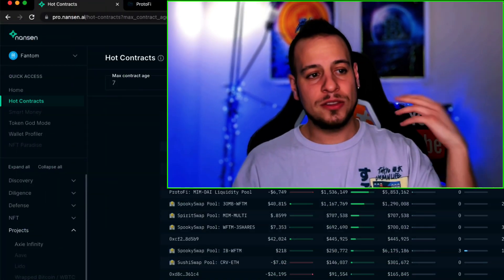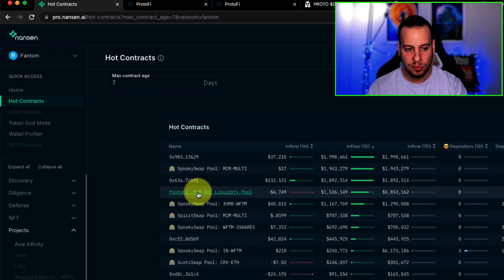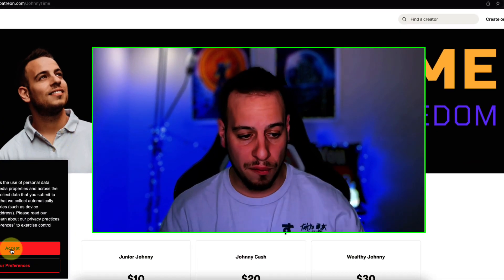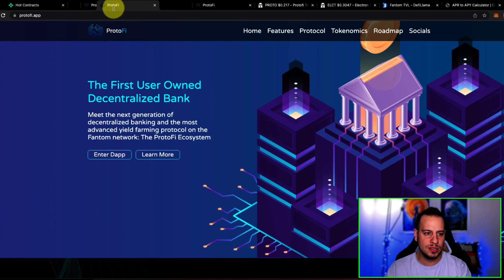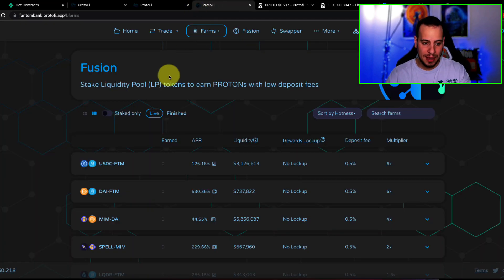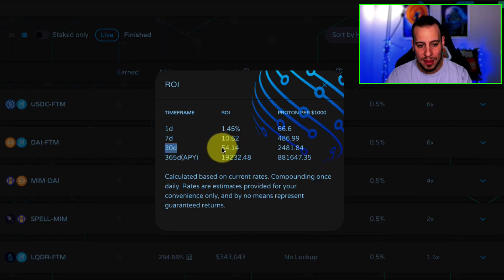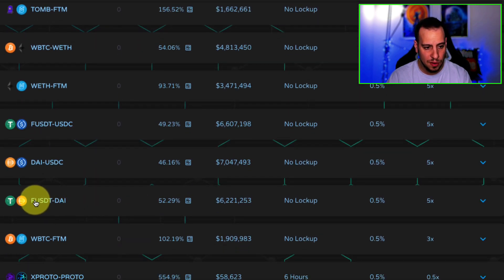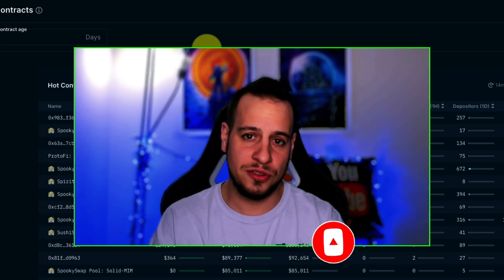DEFI Stable Coins Yield Farming Opportunities - How To Find Them Early (ProtoFi MIM-DAI Crazy APR)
BUSD Tip Jar:
0xFf3d275BB50bB677Ea1f117730B68Cf42651a60f
Useful links:

Hey guys, in today’s video we are going to learn what is ProtoFi and how to find early stable coins farms.

l will show you how to find interesting DeFi protocols, that allow you to farm on stablecoins. To do so, we will use the Nansen tool (it helps crypto investors and crypto professionals surface the signal from the noise when it comes to blockchain data). By using “Hot Contracts”, we are able to sort all the contracts by the inflow of one day, so we can see the interesting analytics.

ProtoFi is an innovative Automated Market Maker and Yield Farming protocol that allows investors to become owners and earn dividends by owning a share of the protocol itself. It can be thought of as a bank that offers savings accounts that keep adding to your deposits by paying interest and also allows you to make more profits by earning a portion of all income generated by the ProtoFi protocol.

We will see how to farm stable coins, discuss opportunities in ProtoFi and how you can get crazy yields on stablecoins and on Fantom.

Timestamps:
00:00 Intro
00:59 How To StableCoin Farms
01:30 Nansen Hot Contracts
04:16 What Is ProtoFi
05:22 Opportunities on ProtoFi
07:42 Outro And Summary

Johnny Time